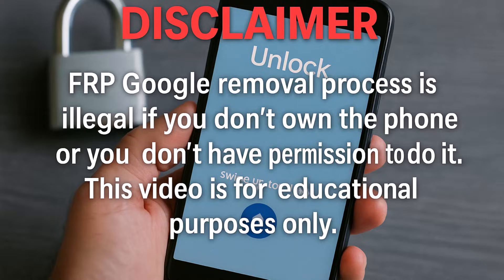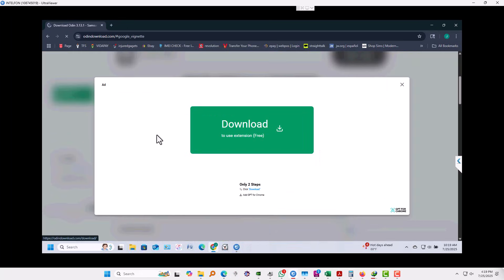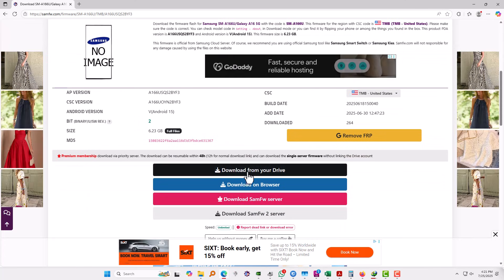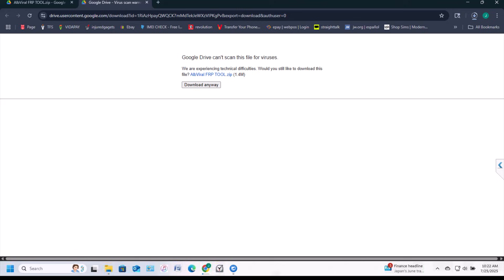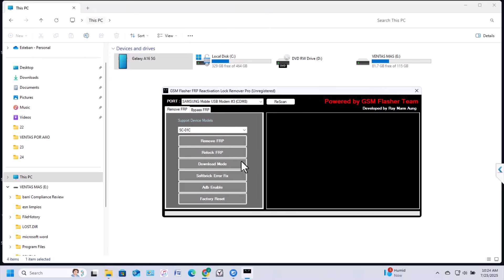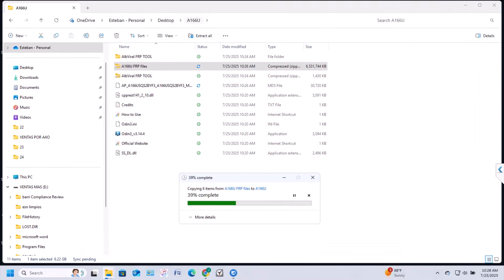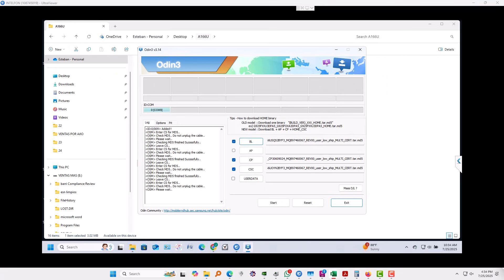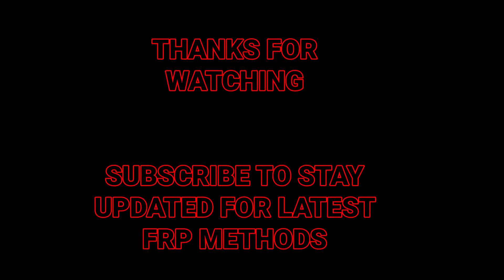Samsung Galaxy A16 (SM-A166) FRP Bypass/Remove (Working method)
I am a mobile technician, and I’d like to share a straightforward method for removing the Google account lock (FRP) on the Samsung Galaxy A16.

This process was carried out remotely via TeamViewer, so I was unable to record the physical device. However, each step has been clearly explained in detail to ensure ease of understanding and successful replication.

Software needed:
1. Odin 3.14.3
2. Albviral Tool
3. Samsung Software Android 15

This will work on following models (and other models which support Android 15):
- Remove Google Lock FRP on Samsung Galaxy A16 (SM-A166U)
- Remove Google Lock FRP on Samsung Galaxy A16 (SM-A166W)
- Remove Google Lock FRP on Samsung Galaxy A16 (SM-A166P)
- Remove Google Lock FRP on Samsung Galaxy A16 (SM-A166M)
- Remove Google Lock FRP on Samsung Galaxy A16 (SM-A166B)
- Remove Google Lock FRP on Samsung Galaxy A16 (SM-A166E)
- Remove Google Lock FRP on Samsung Galaxy A16 (SM-A166U1)
- Remove Google Lock FRP on Samsung Galaxy A16 (SM-A1660)